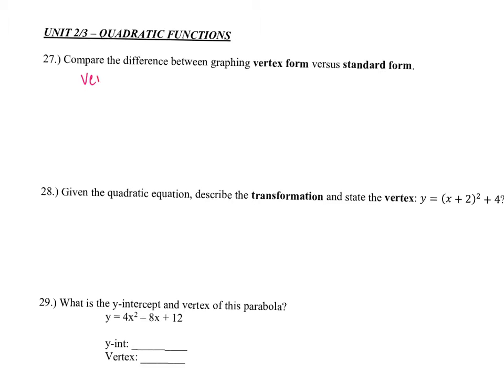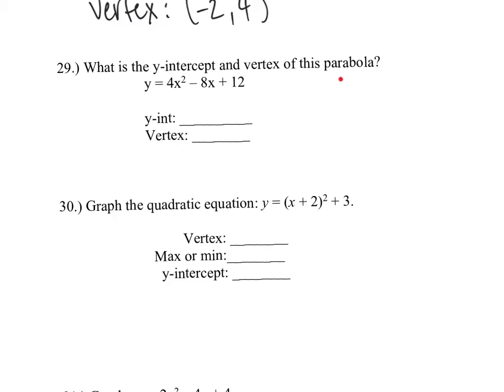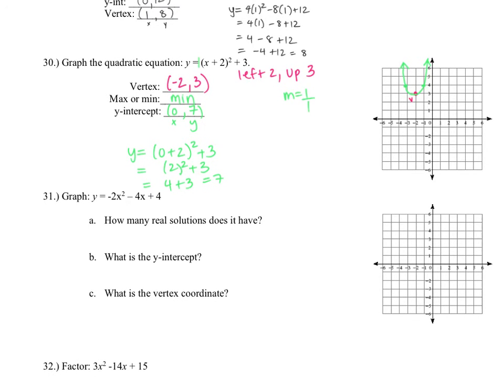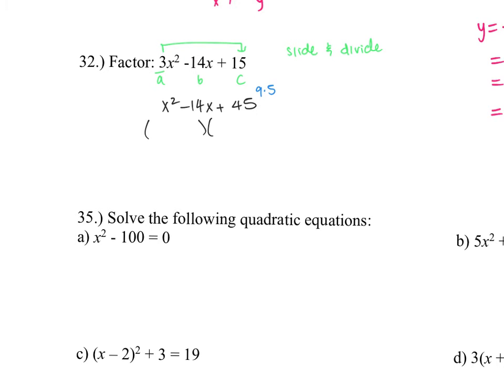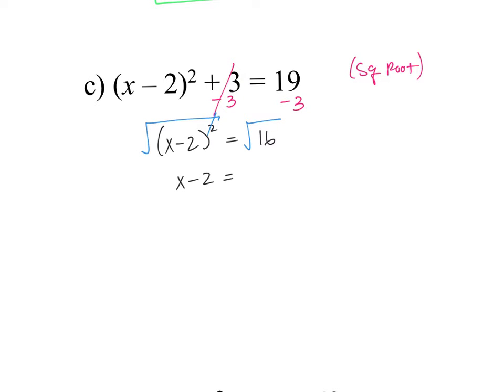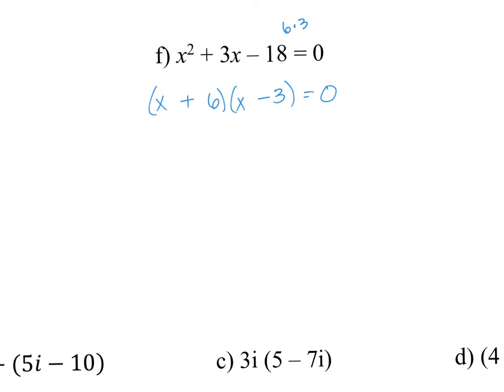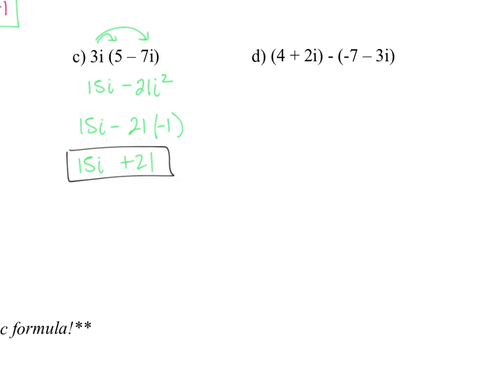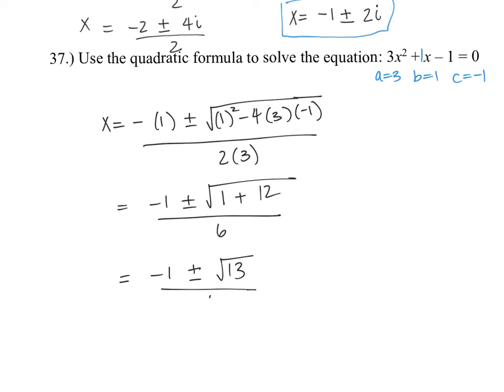Final Exam Review (Chap 2&3)